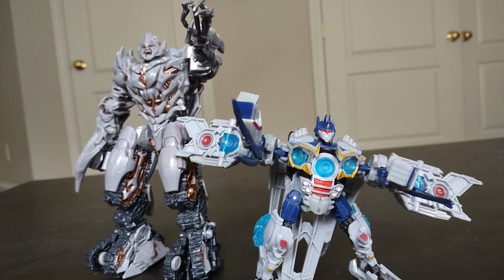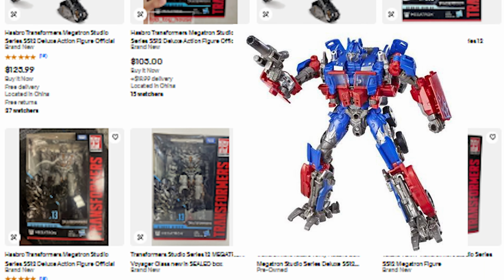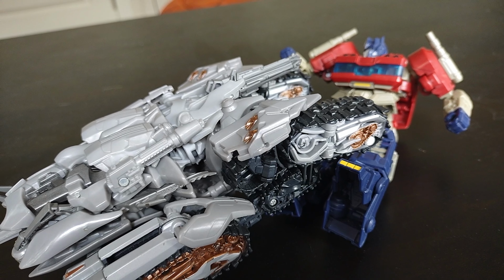Transformers Studio Series Megatron ROTF Review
This is my review of the Studio Series Voyager Class Revenge of the Fallen Megatron. Strangely enough, Megatron has always been good with his toys, not so much in the movie department

Also if you're planning on starting your own YouTube Channel, I highly recommend you use the Adobe Suite, it's gonna help you out in the long run, and true artist like us could use more love than AI

Music
Off to Osaka, Hep Cats, Overcast, Samba Isobel, Airport Lounge - @incompetech_kmac
Mothra's Nest, Spear of Longinus - @ETMono

Hello, my name is WarrenTLM, and here in TLM Pictures I make all kinds of different content whether it be Toy Reviews, or Song Covers, of Model Kit Builds, or any other content You could think off I will personally make it happen.

And don't worry all of the videos that I upload will be free and available here.